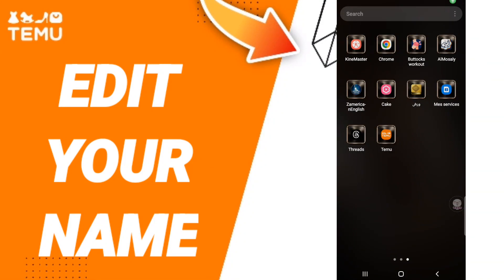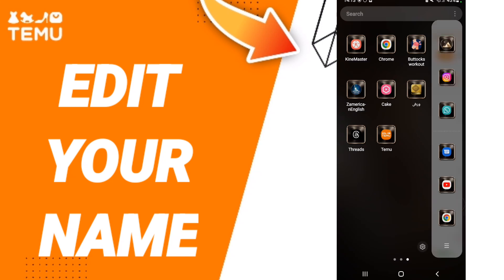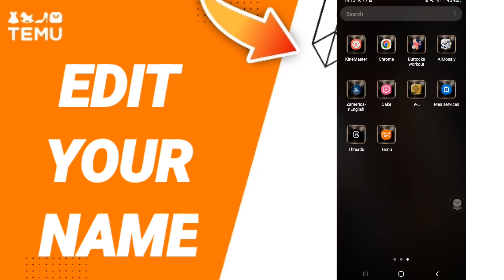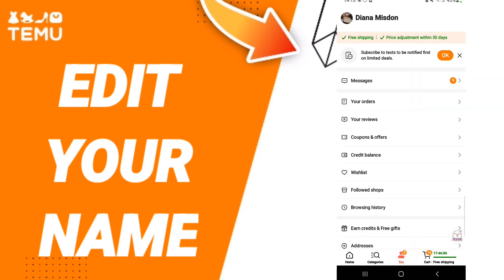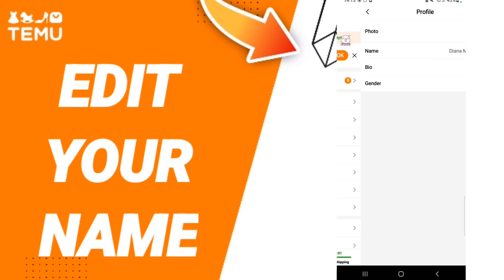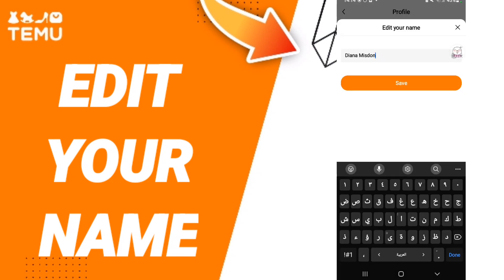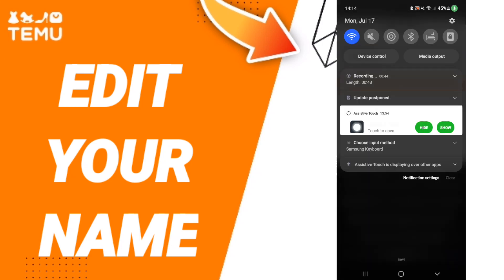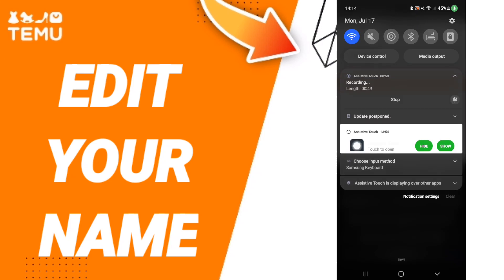How To Edit Your Name On Temu App